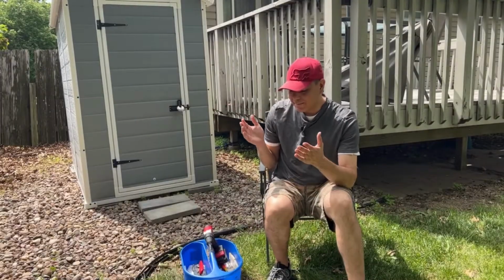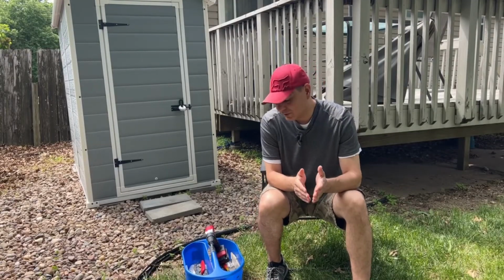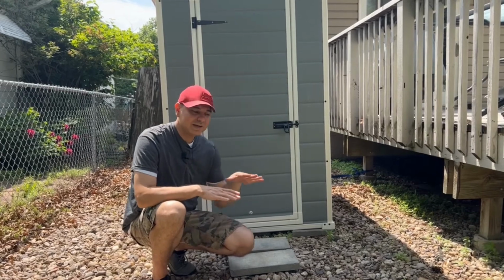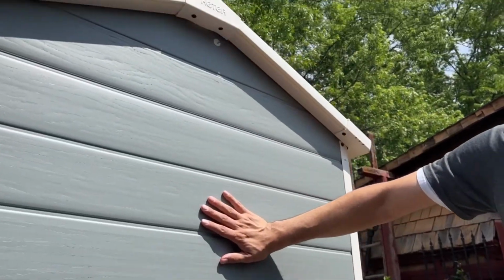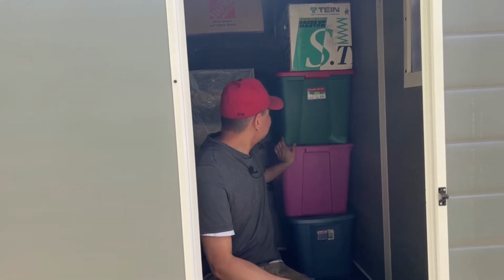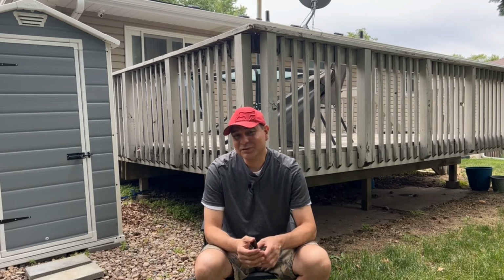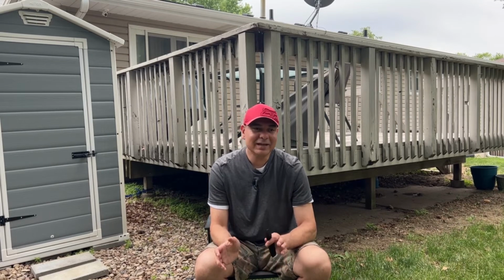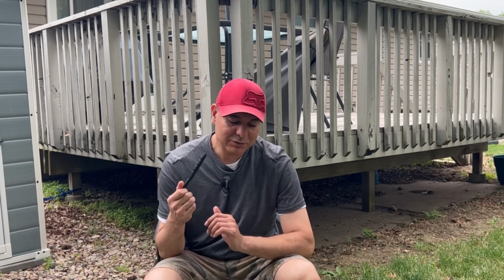The Keter Manor 4x6 shed.. My thoughts and review.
The Keter Manor 4x6 shed.. My thoughts and review. Sorry for 7:59 till 9:11 Editing issues but it does correct after .. that point . Thanks

Keter shed 4x6